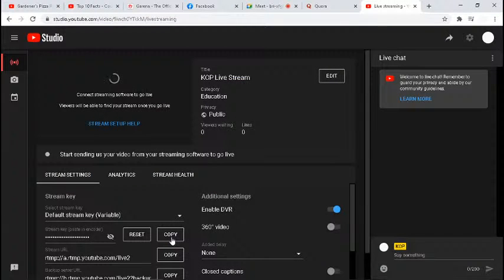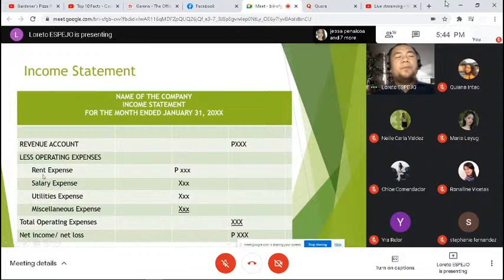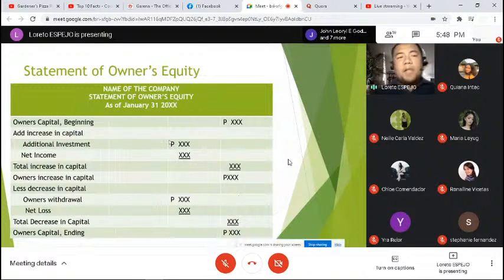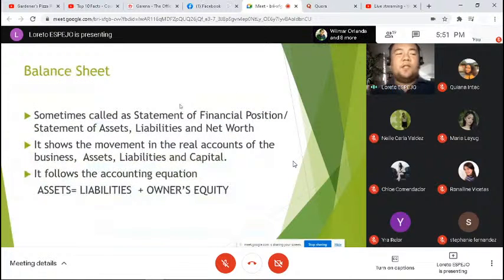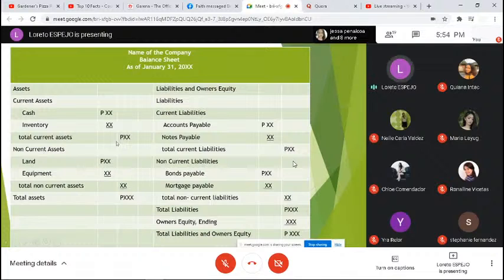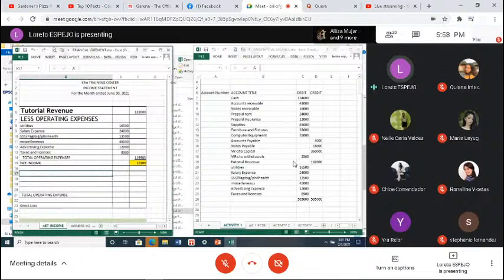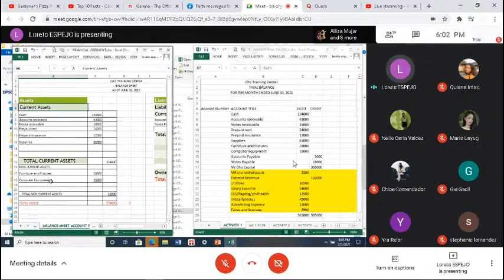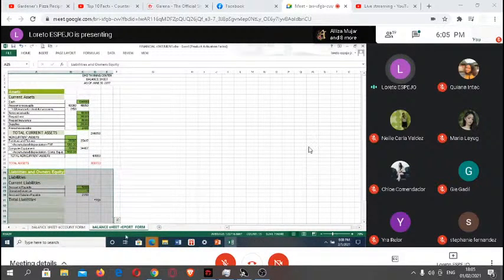KOP Live Stream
Studying